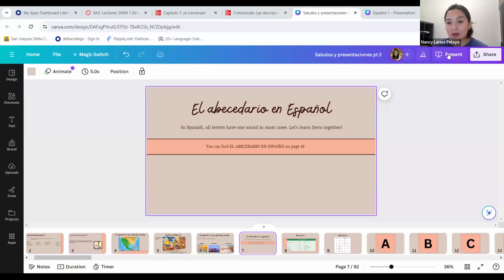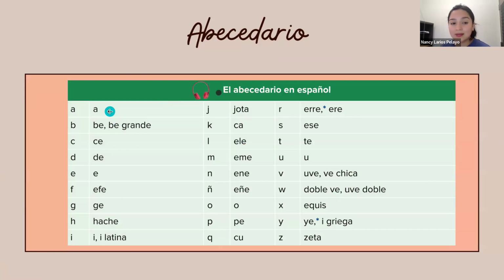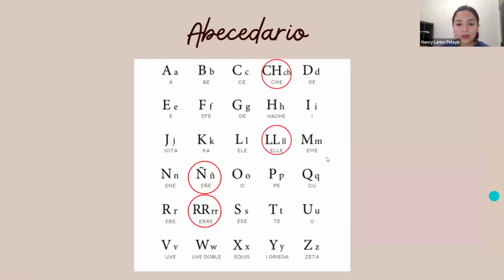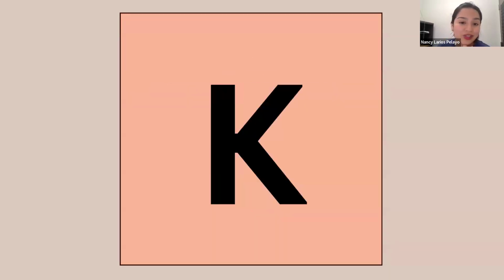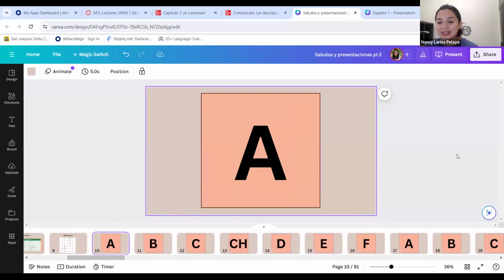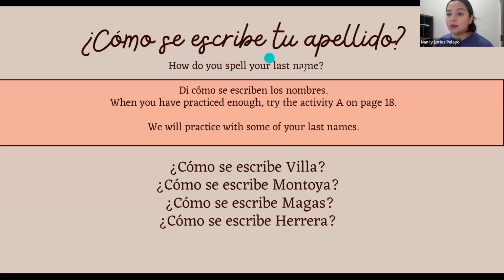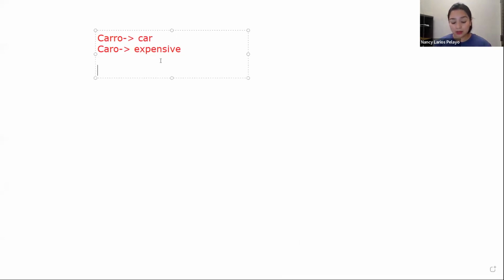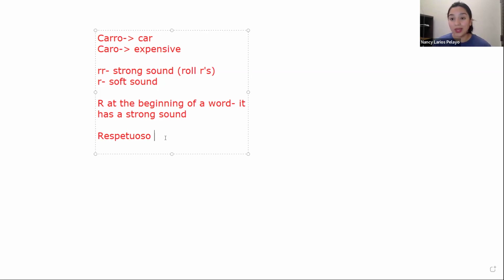The alphabet in Spanish